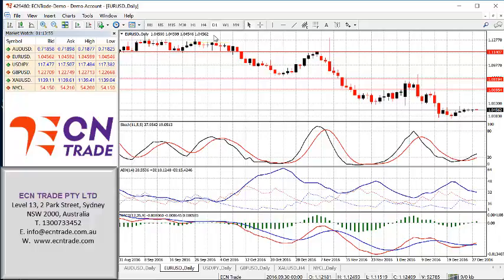ECN Trade Technical Webinar 28 Dec 2016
The Australian Dollar remains steady overnight as it successfully holds in a mild bullish pattern in front of the key support level of 0.7140... Technically from the daily time frame, the downside threat is not so evident as recently viewed as the oscillators may now be shaping up for a short-term impulse towards 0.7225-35.